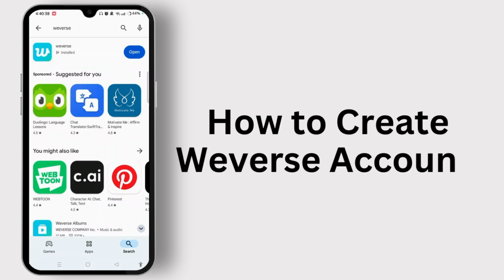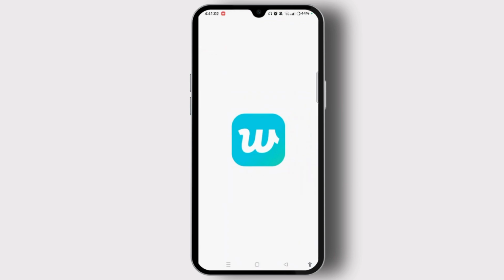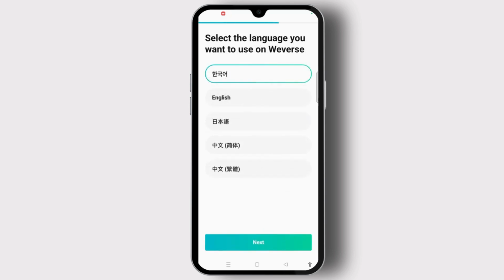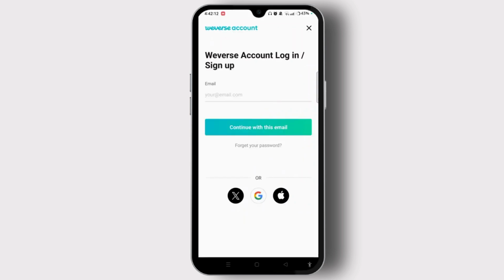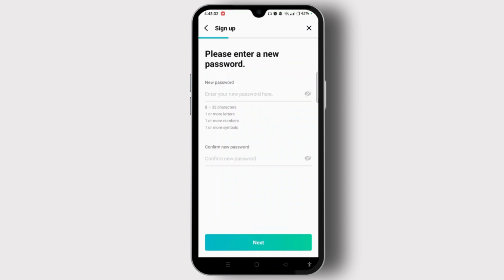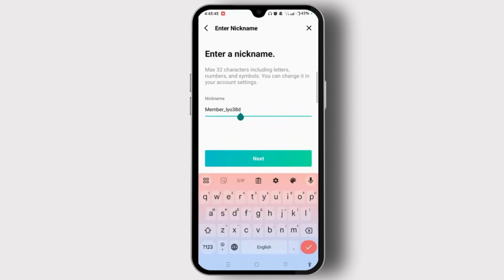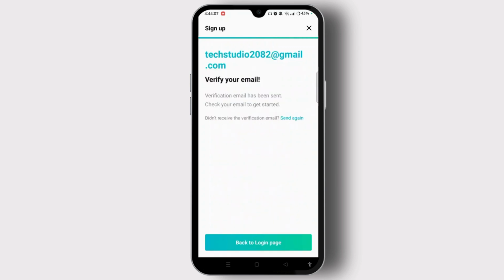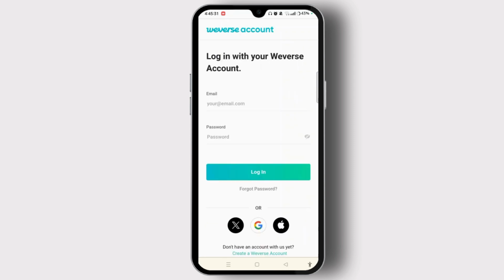How to Create Weverse Account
Learn how to create a Weverse account with ease in this step-by-step tutorial. Whether you’re setting up your account for the first time or need a refresher, this video will guide you through the entire process using the latest 2023 updates!

In this video, you'll discover how to create a Weverse account from the mobile app, including steps for Android and other devices. We'll cover the latest methods and tips to ensure you get started smoothly.

Timestamps:
0:00 Introduction
0:40 Step 1: Downloading the Weverse App
1:05 Step 2: Creating Your Account
2:00 Step 3: Finalizing Your Setup